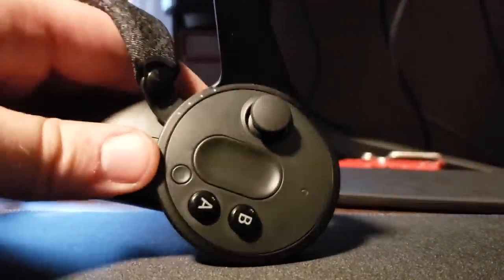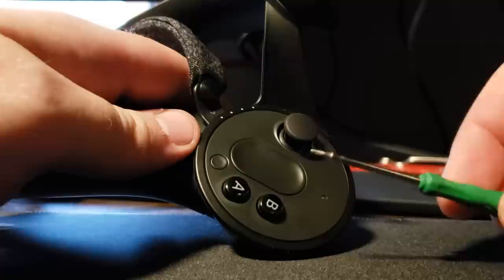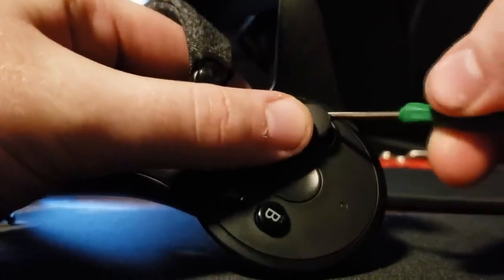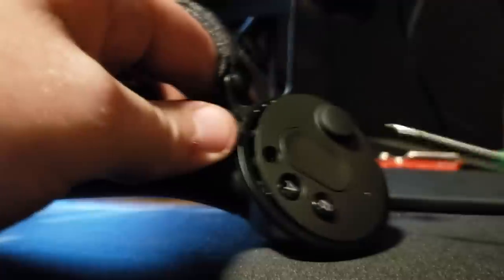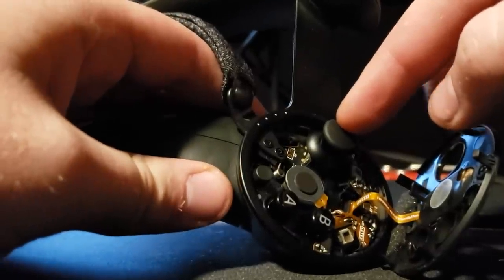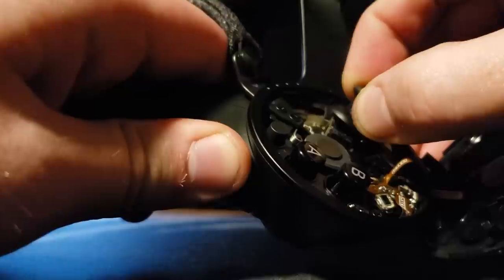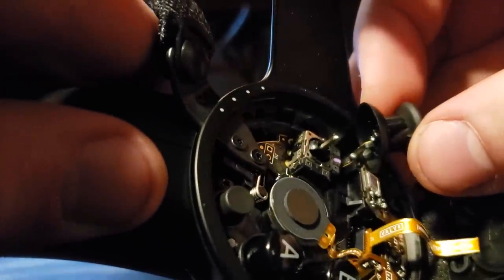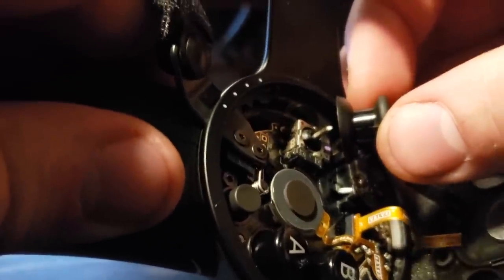How to fix your Valve Index Controller joystick clicks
This probably voids your warranty in valves eyes.

I take absolutely no responsibility if something breaks because you follow this tutorial.